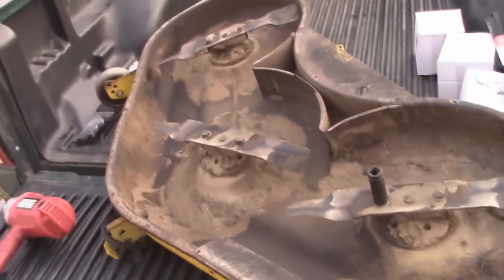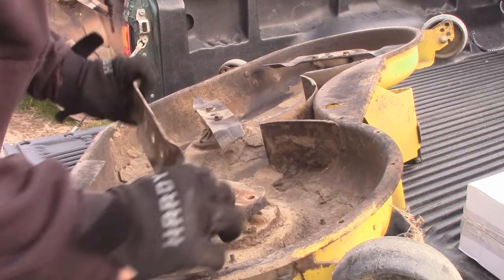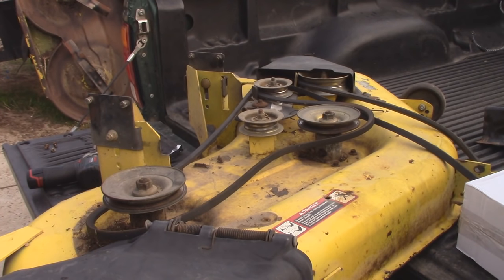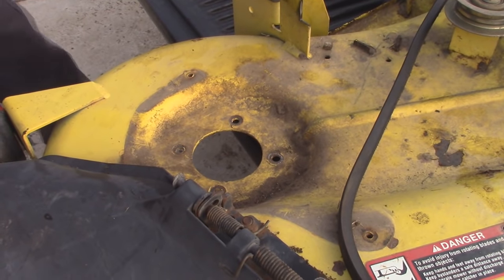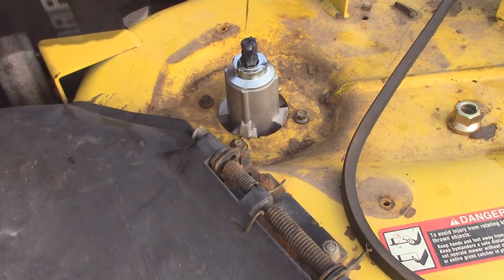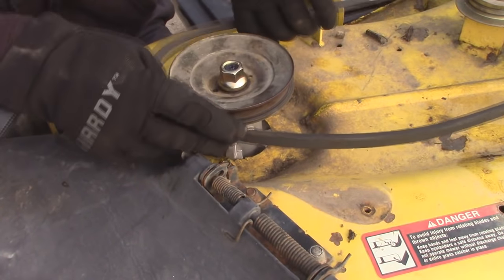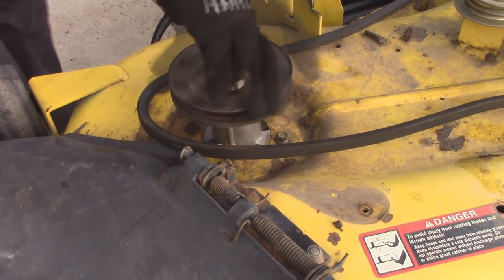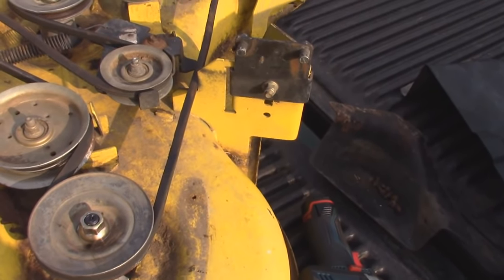John Deere L-Series Mower Deck Spindle Replace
Hopefully the last maintenance video on this mower for the season. Should be all good to go.